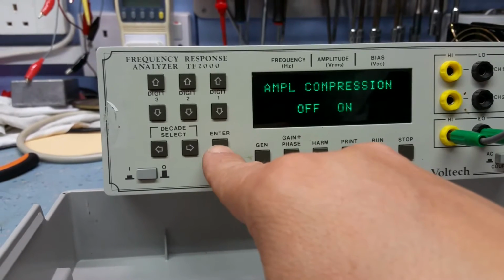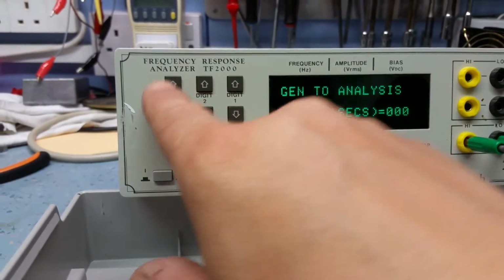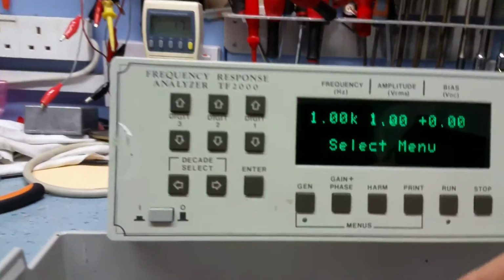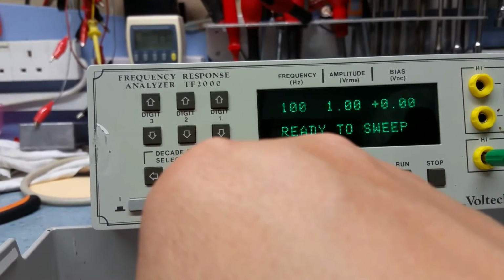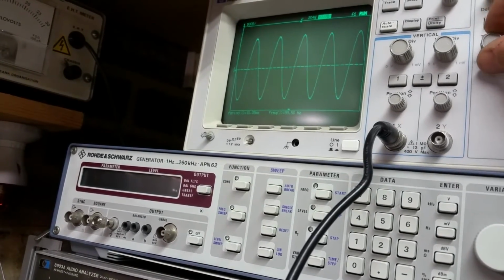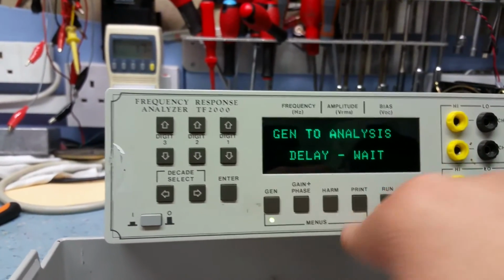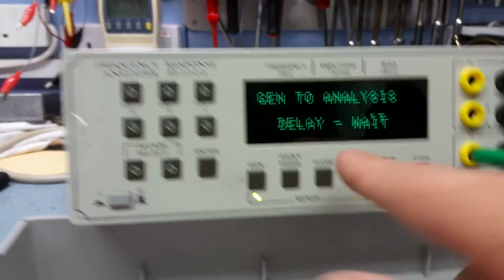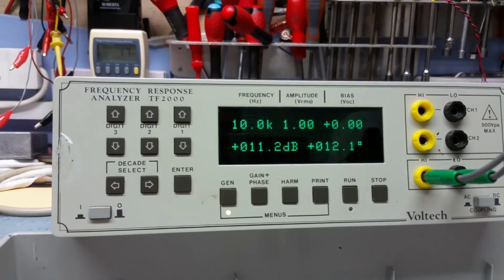Voltech Tf2000 frequency response analyzer quick fix?